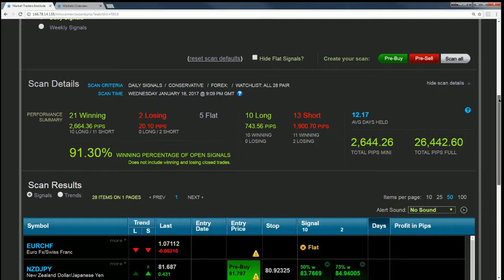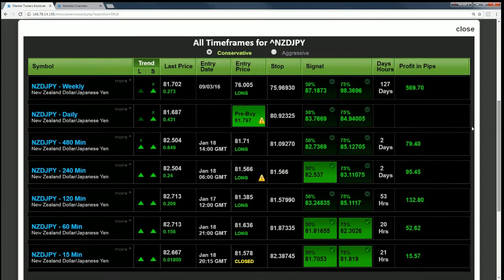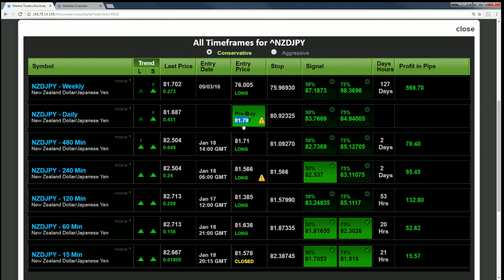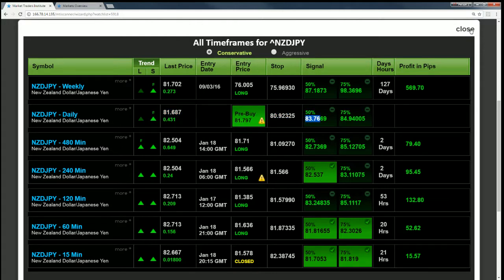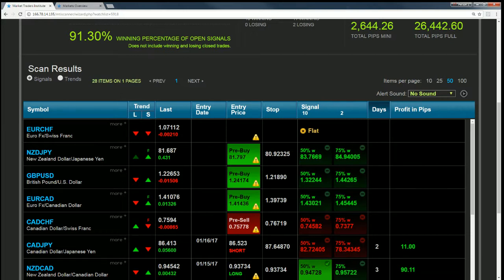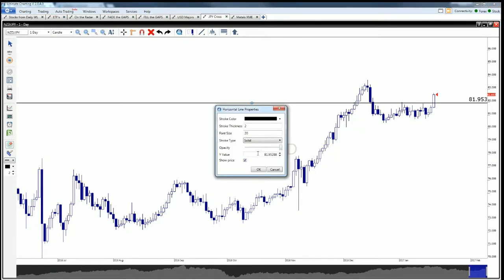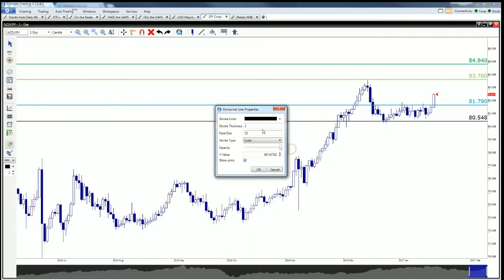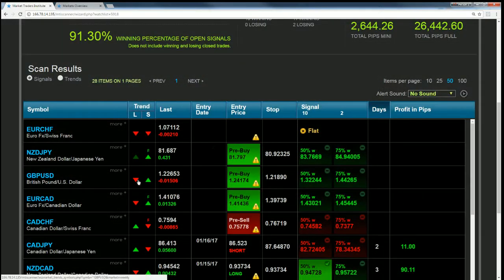2017 01 19 FX Decoder 2.0 Alert ENTRY Update and Trader's TIPS'